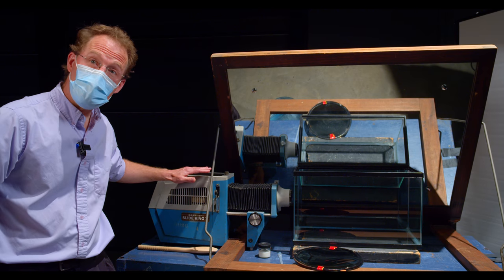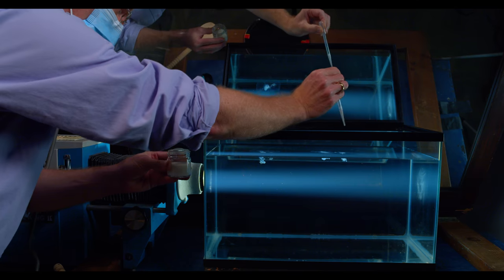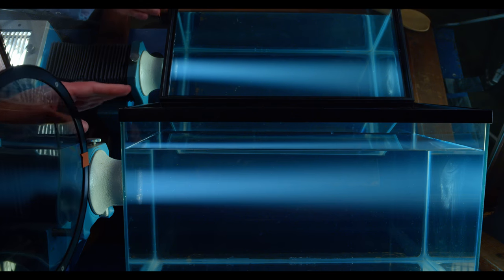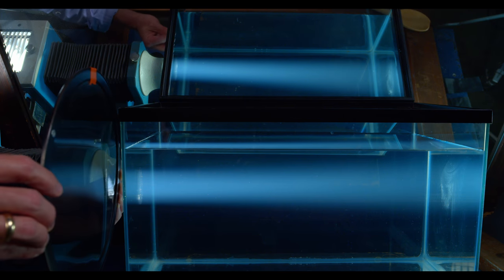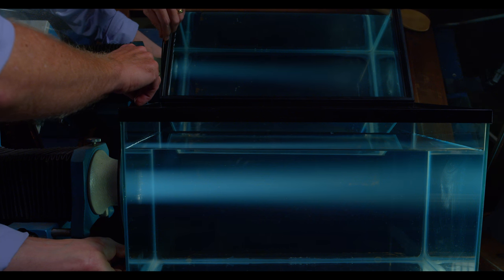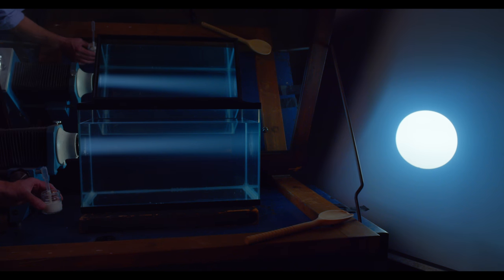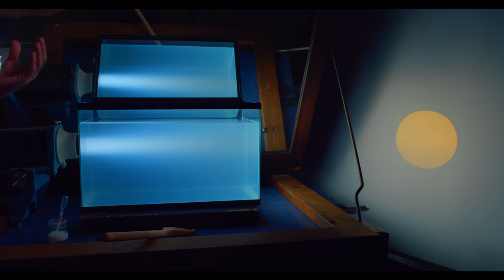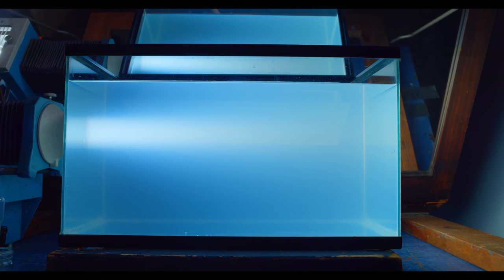Polarization by Scattering, and Fishtank Sunset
Simulation of atmospheric scattering and polarization of sunlight using a slide projector and an aquarium containing milky water. In the first part of the demo, we use an angled mirror to show the effect of a polarizer on light scattered from the side of the tank vs from the top of it. In the second part, we show how Rayleigh scattering makes the sky blue and sunsets red by gradually adding more milk to the water in the tank.